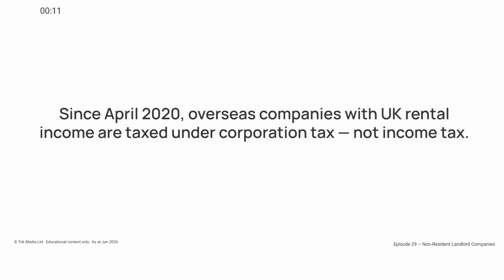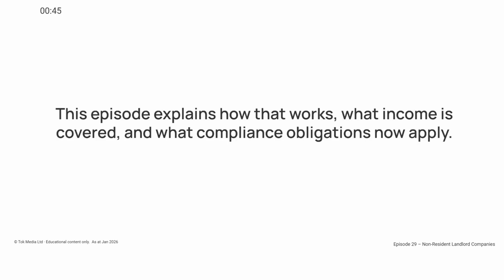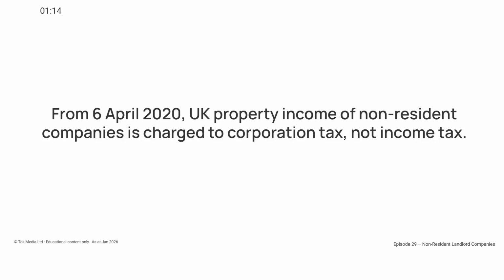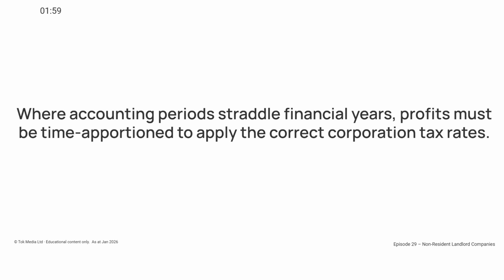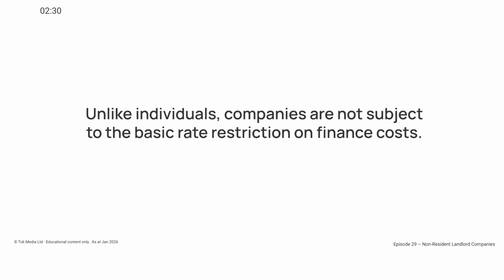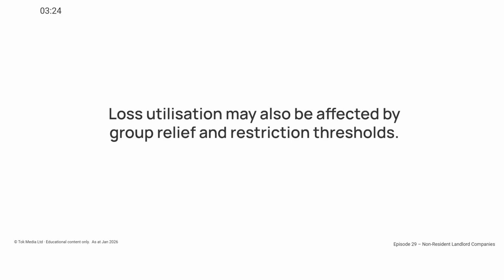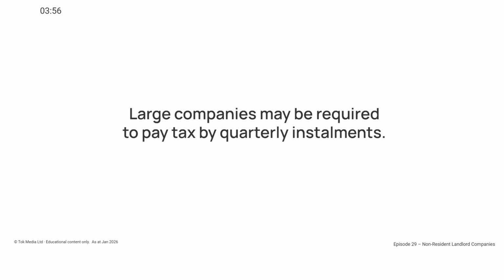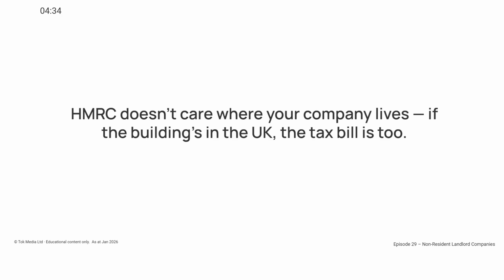TaxBrief 029 - Non-Resident Landlord Companies Explained: UK Corporation Tax Rules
This episode explains how overseas companies with UK property are taxed under corporation tax from April 2020, covering profit calculations, rates, finance cost restrictions, capital allowances, losses, withholding tax under the NRL scheme, and compliance obligations.
As at April 2024. Educational content only.

What you’ll learn:
• April 2020 shift from income tax to corporation tax
• How profits are calculated for NRL companies
• Interest and capital allowance rules
• Loss relief and restrictions
• Filing and payment obligations